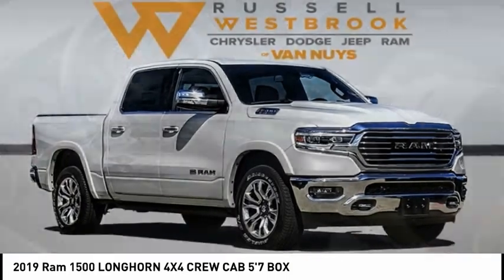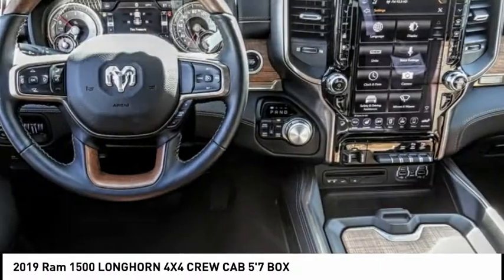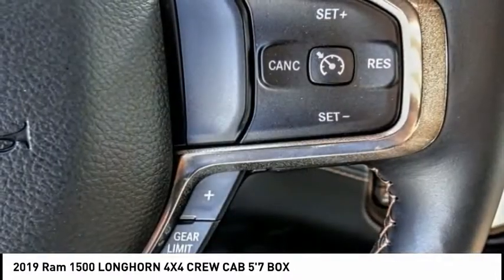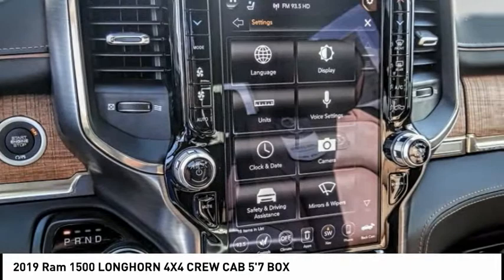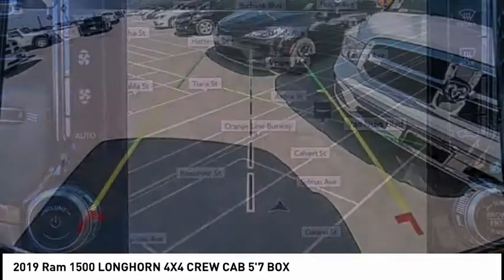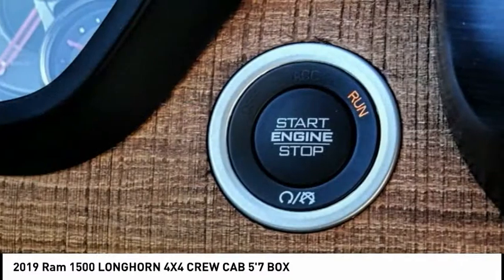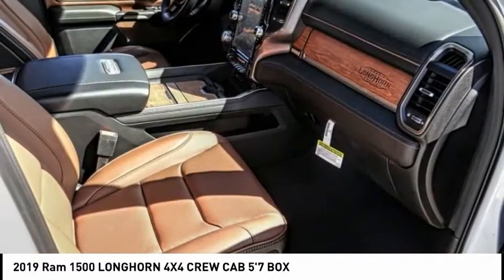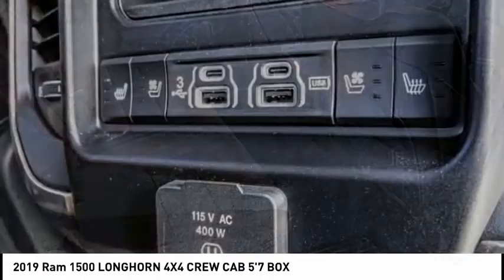2019 Ram 1500 VAN NUYS LOS ANGELES SAN FERNANDO VALENCIA CANOGA PARK RM21812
2019 Ram 1500 LONGHORN 4X4 CREW CAB 5'7 BOX

RUSSELL WESTBROOK CHRYSLER DODGE JEEP RAM PROUDLY SERVICING VAN NUYS, LOS ANGELES, SAN FERNANDO, VALENCIA, CANOGA PARK, & SURROUNDING SOUTHERN CALIFORNIA LOCATIONS. THIS WHITE 2019 Ram 1500 IS EQUIPPED WITH A HEMI 5.7L V8 Multi Displacement VVT, AUTOMATIC TRANSMISSION, AND RECEIVES AN ESTIMATED 19 City/24 Hwy MPG. CONTACT RUSSELL WESTBROOK CHRYSLER DODGE JEEP RAM OF VAN NUYS TO SCHEDULE A TEST DRIVE AND TAKE THIS 2019 Ram 1500 HOME TODAY, OR VISIT OUR SHOWROOM CONVENIENTLY LOCATED AT 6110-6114 VAN NUYS BLVD VAN NUYS, CA 91401. STOCK #: RM21812 | 2019 Ram 1500 Longhorn 4x4 Crew Cab 5'7 Box POWER PASSENGER SEAT POWER WINDOWS 2019 Ram 1500 LONGHORN 4X4 CREW CAB 5'7 BOX New Price! KBB Fair Market Range Low: $52,127 4WD $6,712 off MSRP! Russell Westbrook Chrysler Dodge Jeep Ram of Van Nuys is driven and focused to ensure the highest customer satisfaction. A team above all, but above all a team. Awards: * Motor Trend Automobiles of the year * 2019 KBB.com 10 Best Road Trip Cars * 2019 KBB.com 10 Favorite New-for-2019 Cars * 2019 KBB.com Best Auto Tech Awards Price includes: $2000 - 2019 Retail Consumer Cash **CK1 (CA-DE-MW). Exp. 06/30/2020 $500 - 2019 RAM DT V8 e-Torque Engine Bonus Cash 44CKT. Exp. 06/30/2020 $500 - California 2019 Bonus Cash CACKA. Exp. 06/30/2020 $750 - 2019 Retail Non-Prime Bonus Cash **CK1V . Exp. 06/30/2020 STOCK #: RM21812 | VIN: 1C6SRFKTXKN830622 | 2019 Ram 1500 Longhorn 4x4 Crew Cab 5'7 Box POWER PASSENGER SEAT POWER WINDOWS Russell Westbrook CDJR of Van Nuys